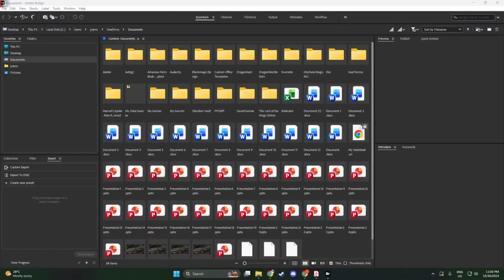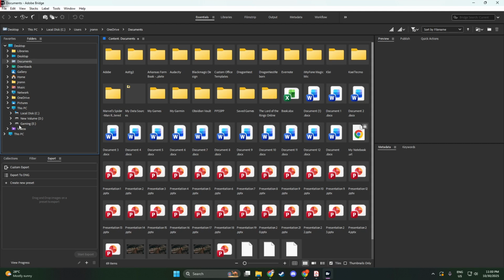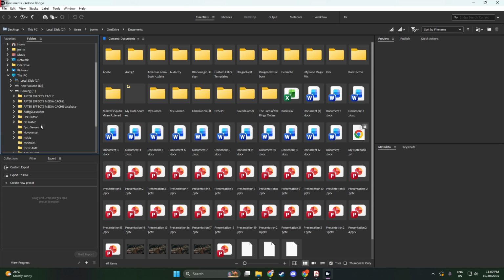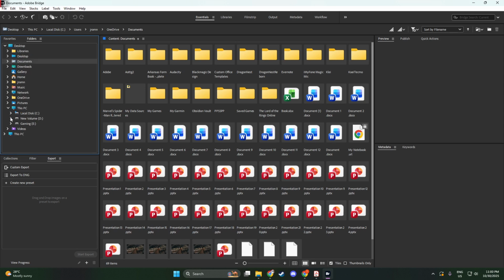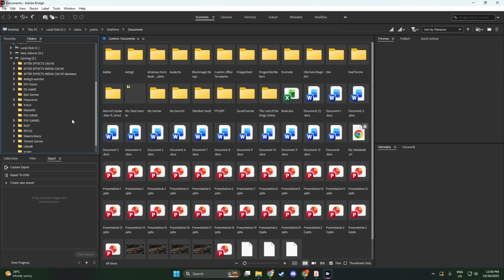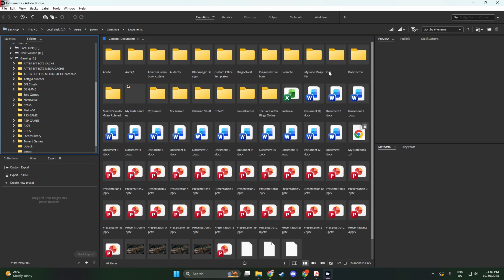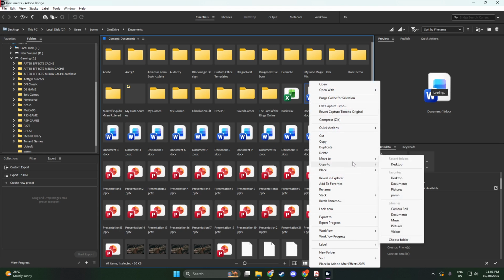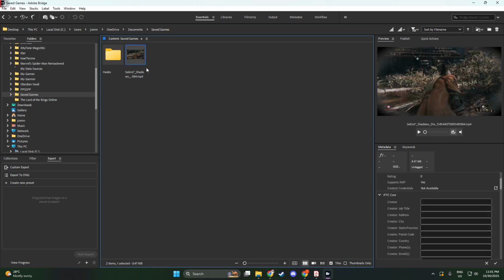How to Browse and Manage Folders in Adobe Bridge [2026 Full Guide]